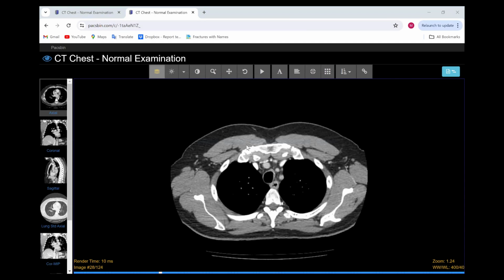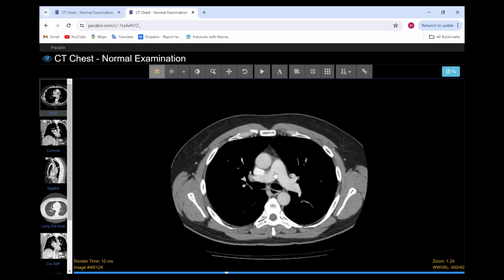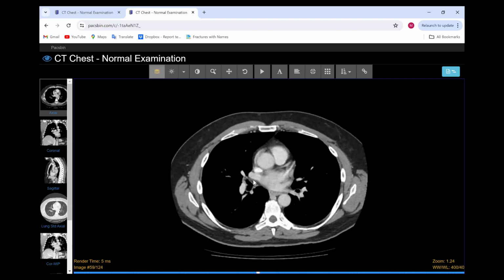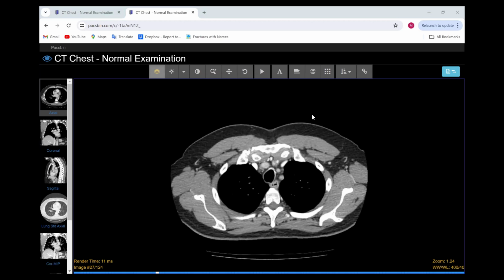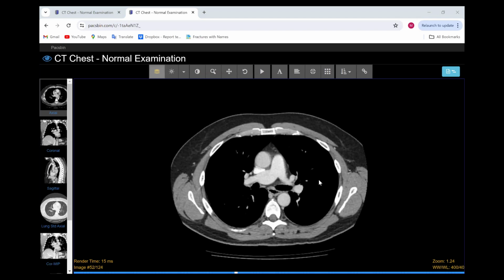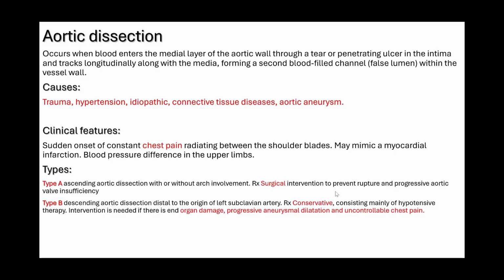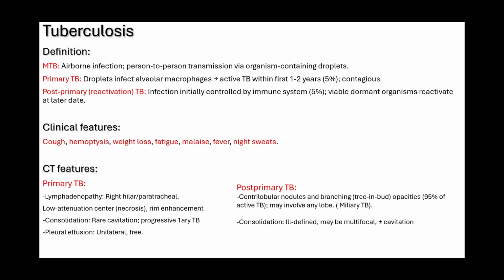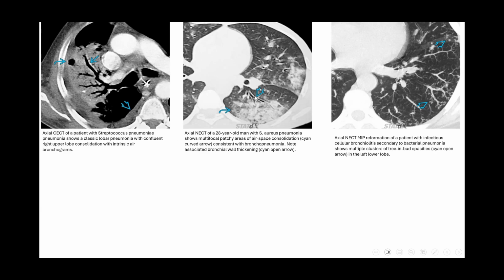Radiology Interpretation Series #3 - CT Chest | Dr Mohammed Aljuraysi